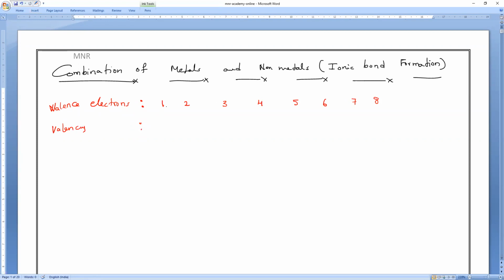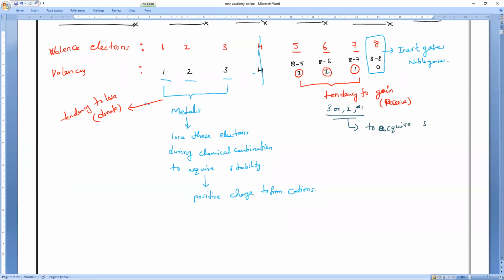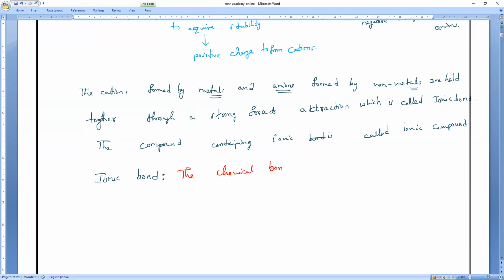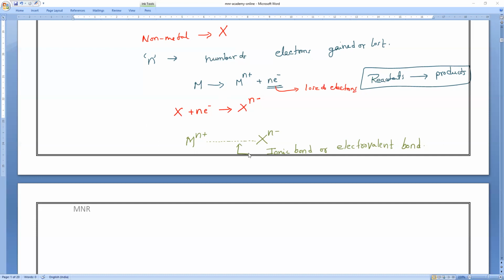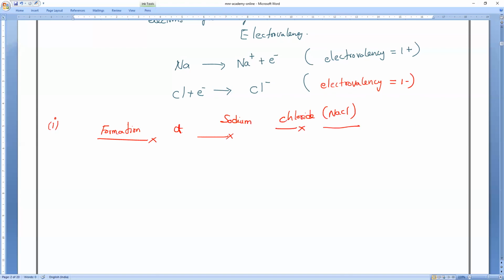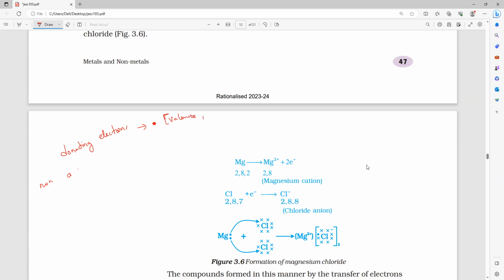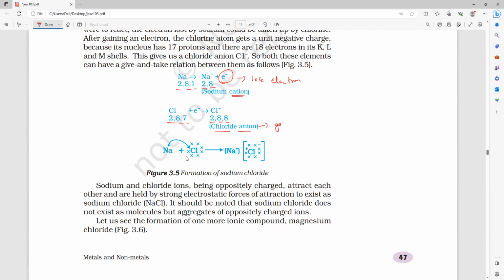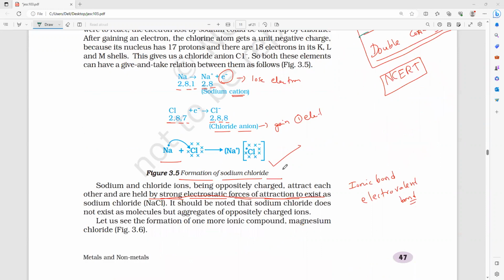COMBINATION OF METALS AND NON METALS-IONIC BOND FORMATION//CBSE CLASS 10 CHEMISTRY\\ CBSE BOARD 2024